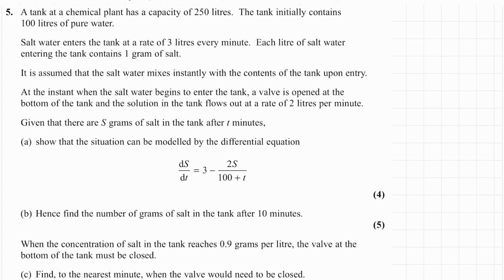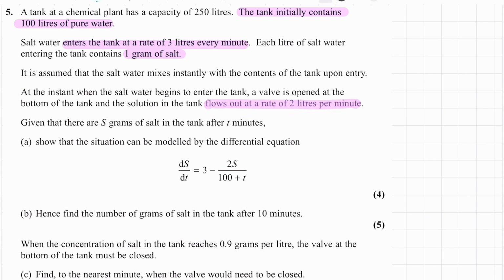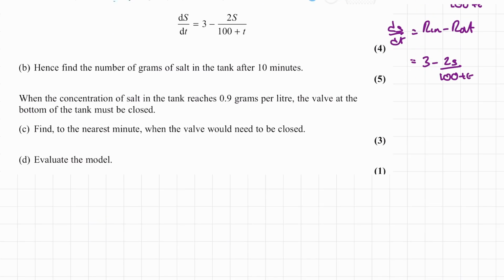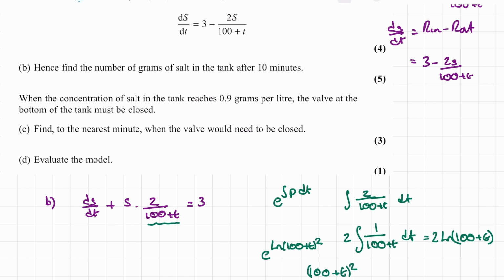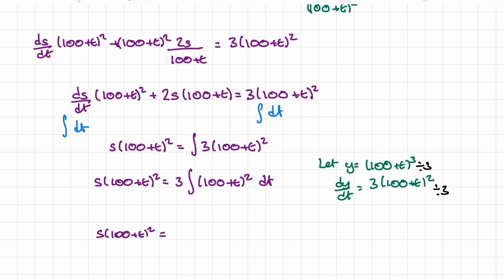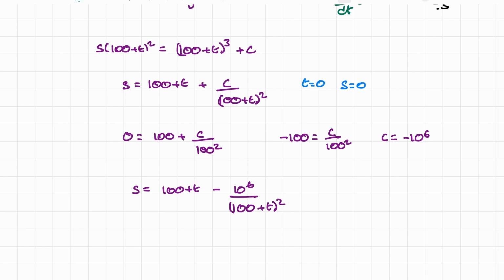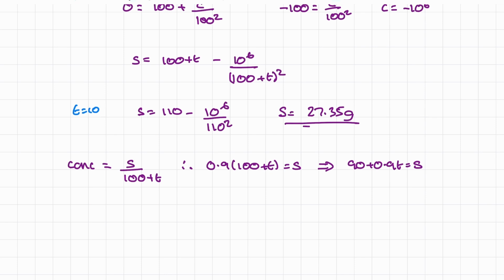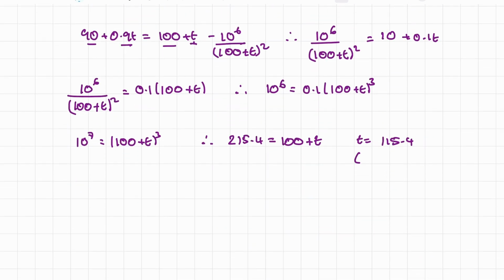Modelling with Differential Equations | Mr Mathematics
A-Level Further Mathematics: Summer 2019: Core Pure 1: Paper 1: Method of Differences